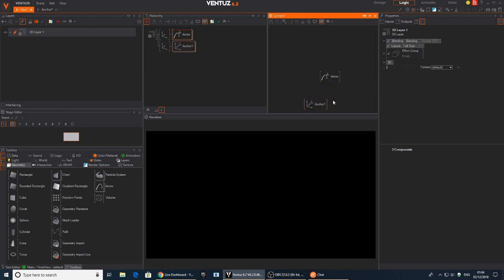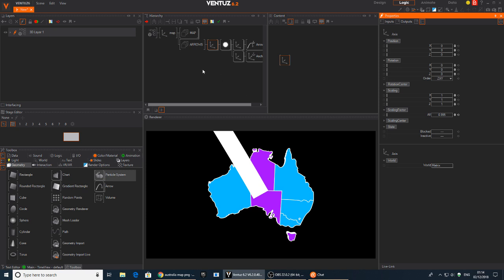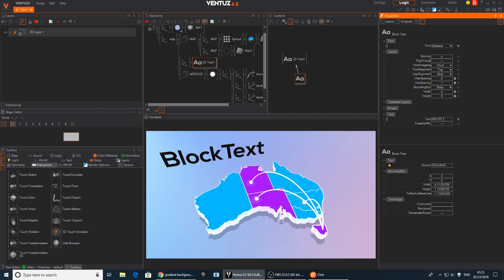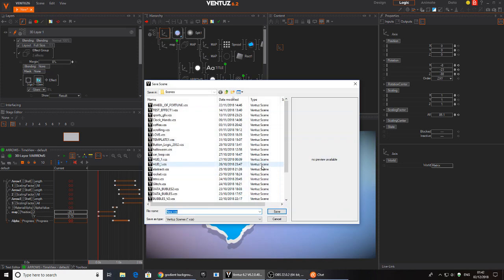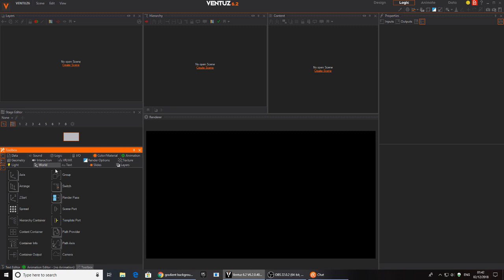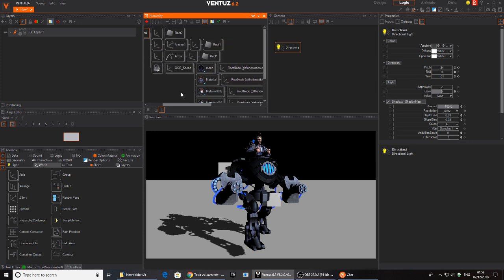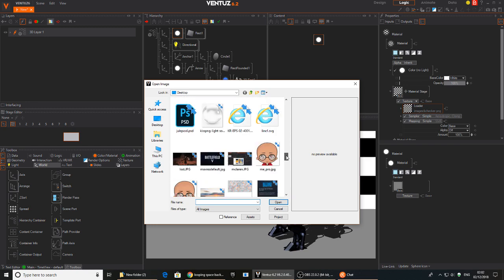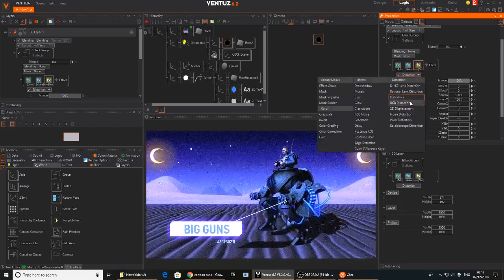Late night graphics in Ventuz